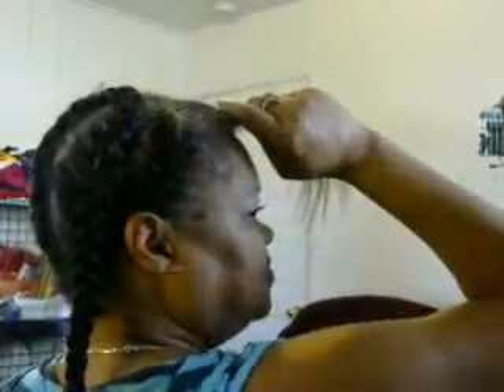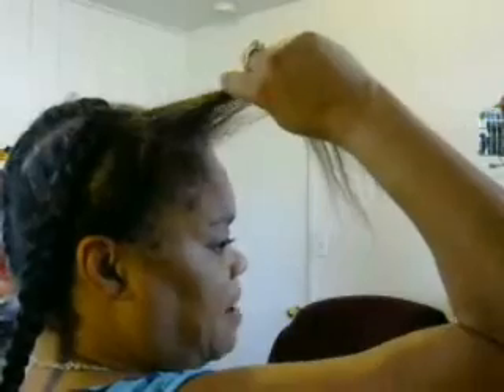Hookie Do! Style3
Perfecting my instant hair weave with the new Hookie Do, this is another hairstyle using some deep wave hair I peeled off another quick weave!